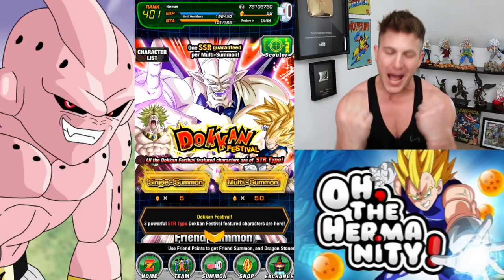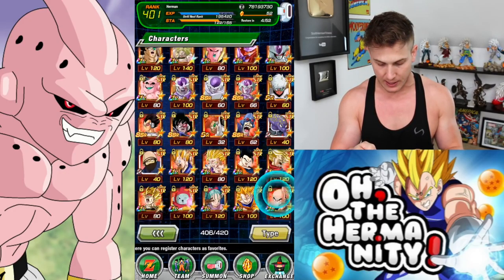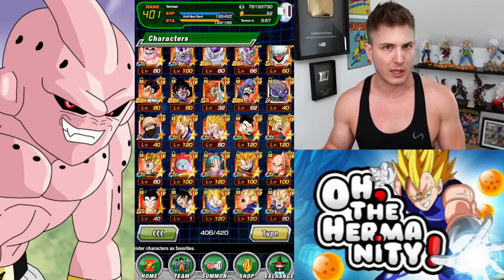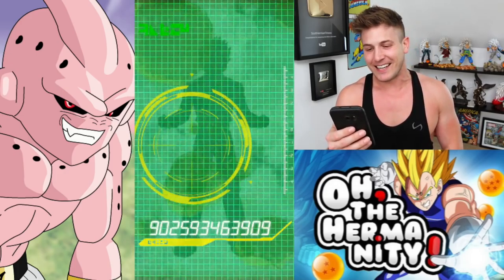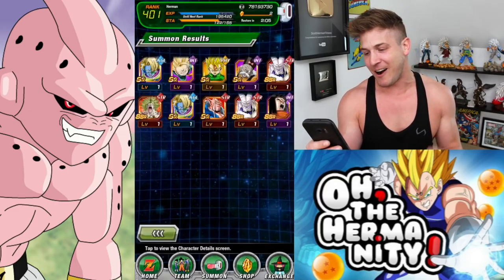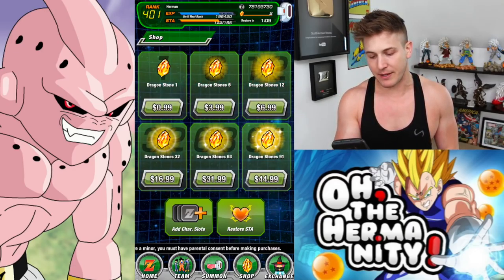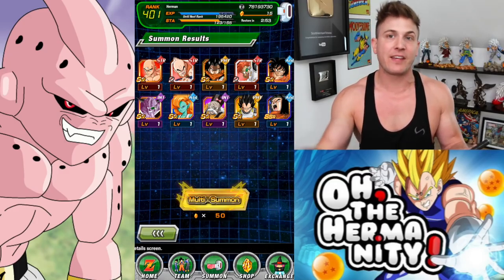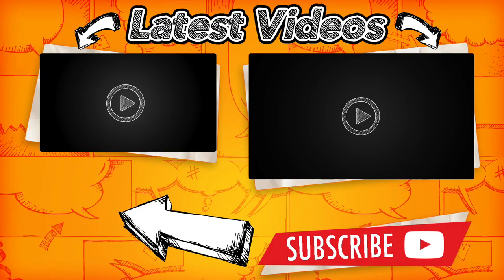CAN'T STOP THE DUPES! LAST CHANCE STR BANNER MULTI SUMMON! Dragon Ball Z Dokkan Battle! (DBZ)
Buying in-game stones hurts my soul...

10% of SAIYAN GEAR! "HERMAN10"